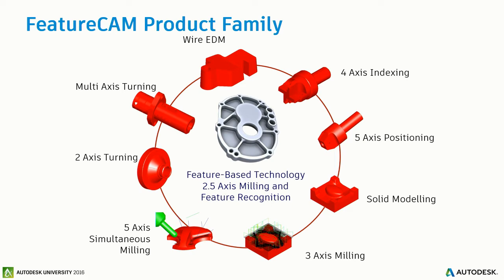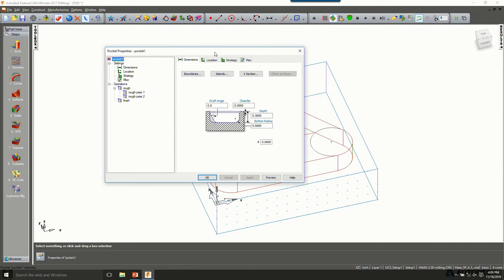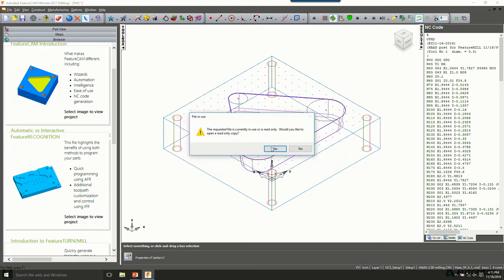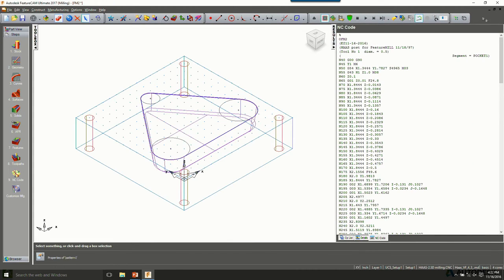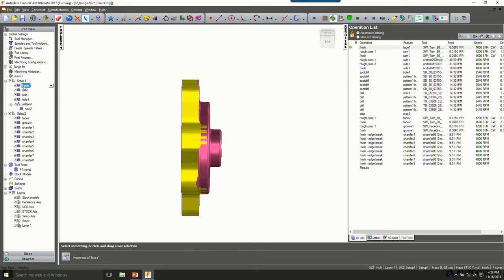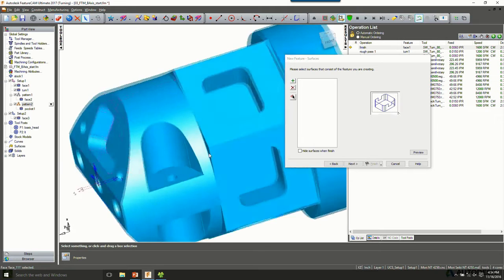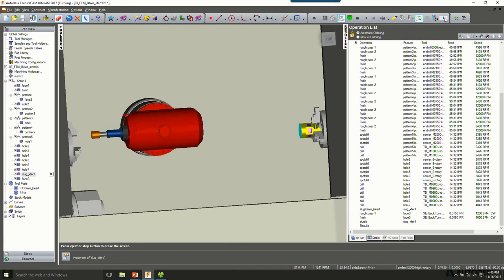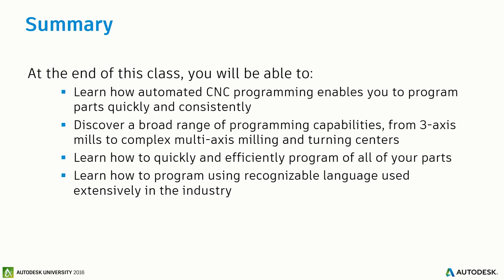Introduction to Automated Programming with FeatureCAM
Introduction to Automated Programming with FeatureCAM. FeatureCAM Tutorial for Beginners. This class will teach you how to program using Autodesk, Inc.’s, FeatureCAM software. It will focus on using FeatureCAM software’s automation to help you program your parts faster, more efficiently, and more consistently. FeatureCAM is a feature-based CAM system, which means that it uses common industry terminology during the programming process to keep you from learning specialized terms just to program your parts. Major topics covered in this tutorial are:
- Learn how automated CNC programming enables you to program parts quickly and consistently
- Discover a broad range of programming capabilities, from 3-axis mills to complex multiaxis milling and turning centers
- Learn how to quickly and efficiently program of all of your parts
- Learn how to program using recognizable language used extensively in the industry

MP22235